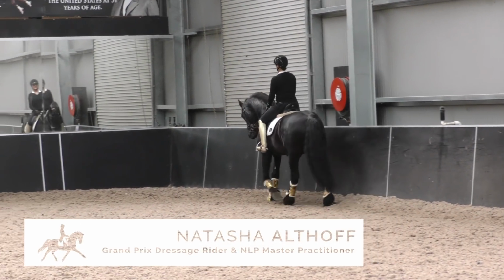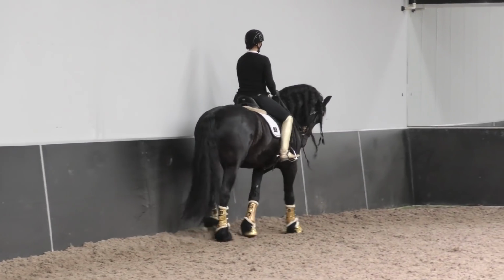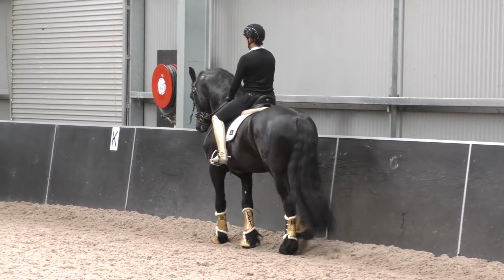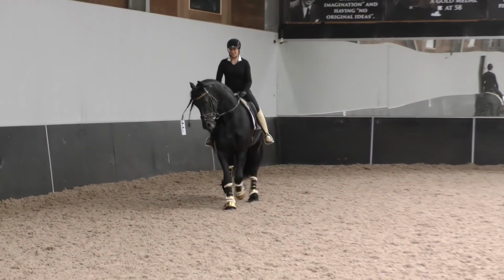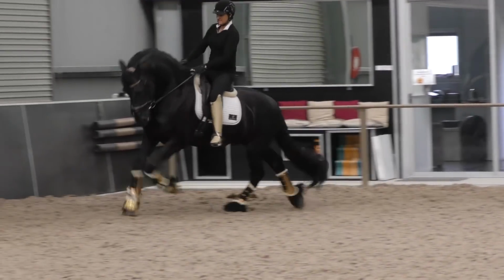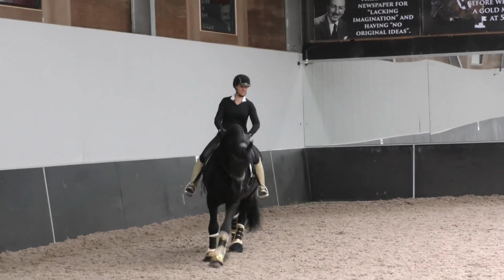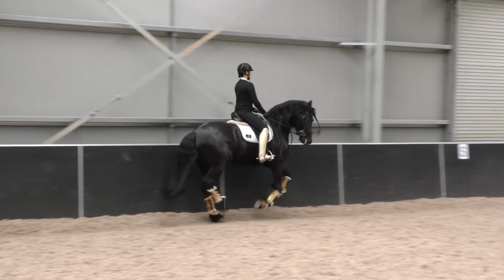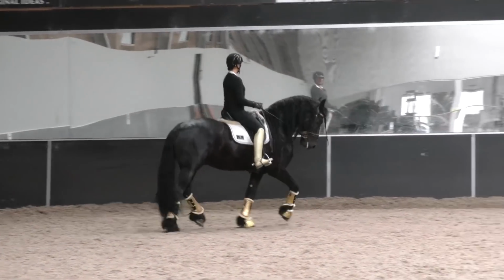FULL TRAINING SESSION ON A YOUNG HORSE - Dressage Mastery TV Episode 301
Want more of this kind of coaching?
Come join us inside The Riders Lounge — a supportive, worldwide community of riders who truly get it. With weekly support, training videos, mindset tools, and riders from all over the world, you’ll never feel like you’re navigating this journey alone.

We’re back, stronger than ever, and we’ve got something special for you!

👉 Download your FREE Riding Success eBooks to help you transform your riding journey:

📘 FearLESS Riding Success Learn how to recognise, understand, and overcome riding fear so you can get back to enjoying every moment in the saddle.

📗 Goal Setting for Success Discover the tools and mindset that top riders use to achieve their goals both in and out of the arena.

📙 Competition Riding Success Master nerves, perform under pressure, and ride your best when it matters most.

✨ We’re working on big things for our Your Riding Success community, from new programs to live coaching and behind-the-scenes insights from Tash’s own journey.

🐴 Join us as we create a more inclusive, supportive, and empowering riding world, for riders of every level, discipline, and dream.

🎁 Get your free eBooks here:
FOR DMA TV YOUTUBE VIDEOS

Hey Dressage Superstar, I am going to answer the question - What does a Full Training Session look like on a Young Horse.

What does a training session look like with a young green horse? Natasha gives you a special treat this week, showing you an extended video of a training session on one of her young up and coming Friesian stallions!
Make sure you watch the video for ideas on what you can do in your training sessions!!

We hope you enjoy this video and learn lots from this lesson. Until next week, happy and safe riding! :-)